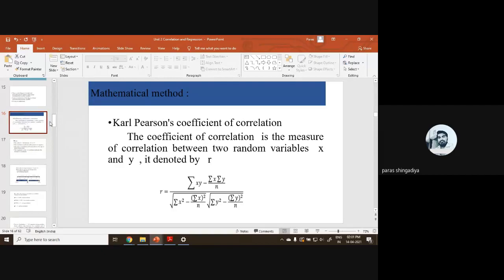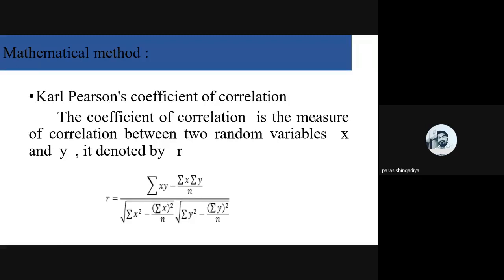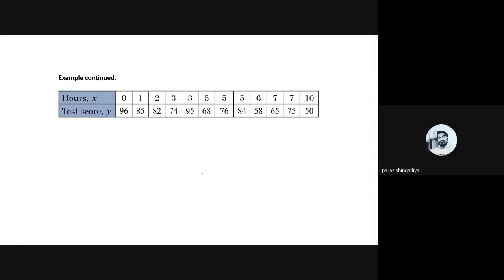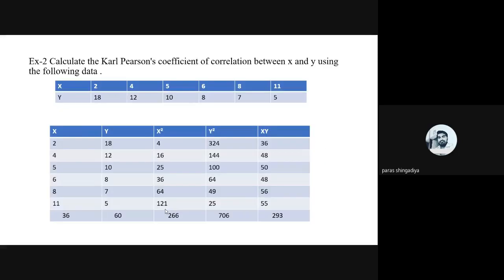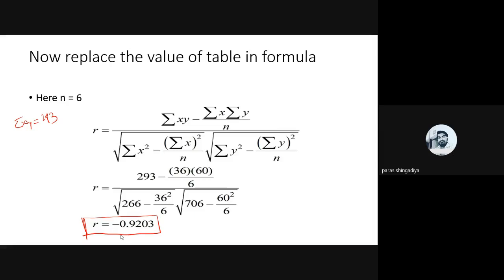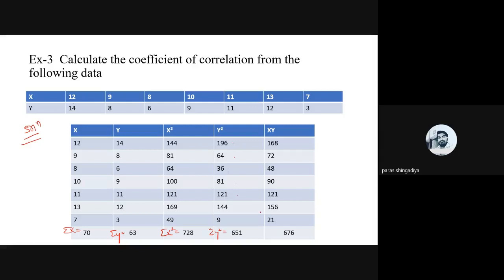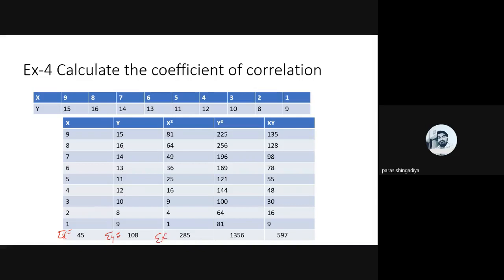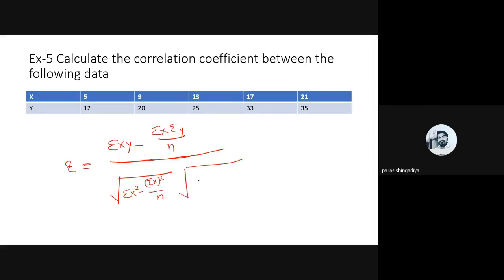4TC2 Correlation examples 14 04 2021